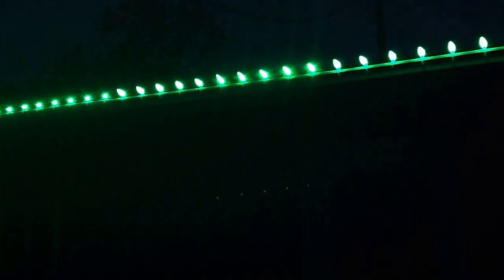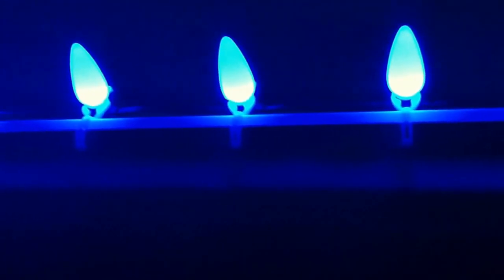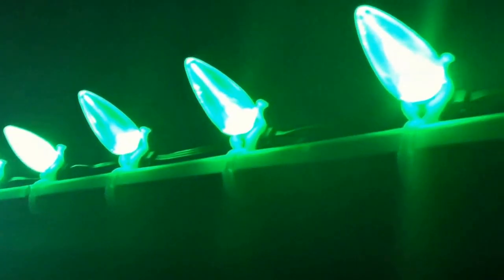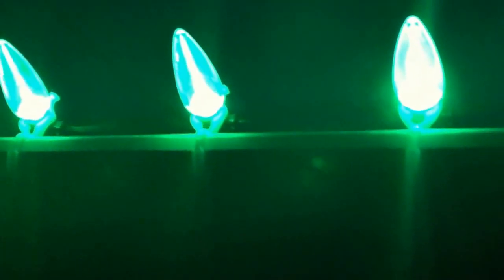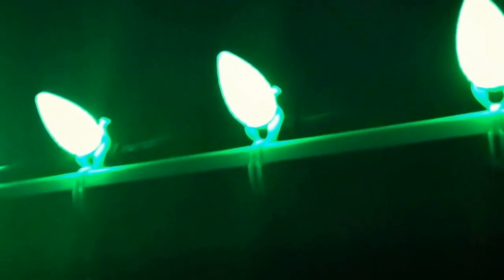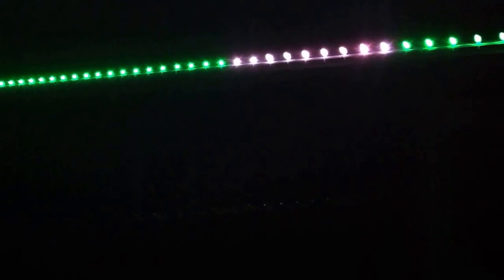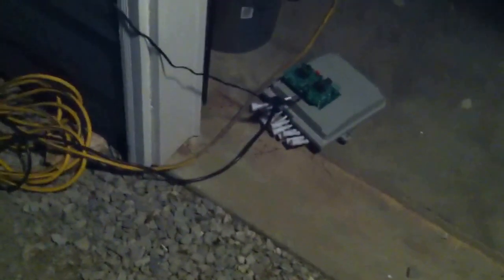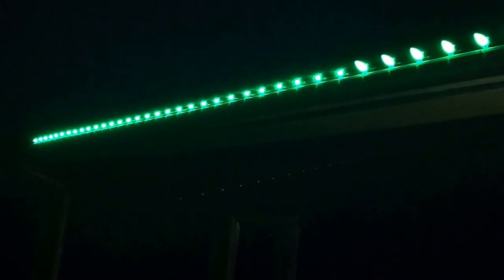Technicolor pixels after dark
Night time view of technicolor pixels with various lens options.